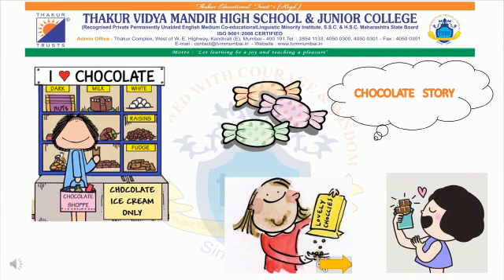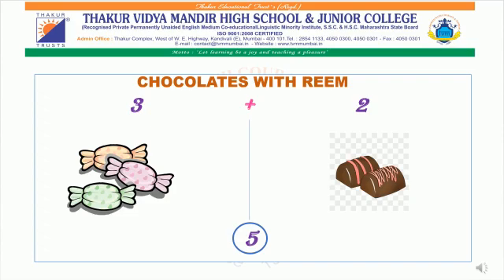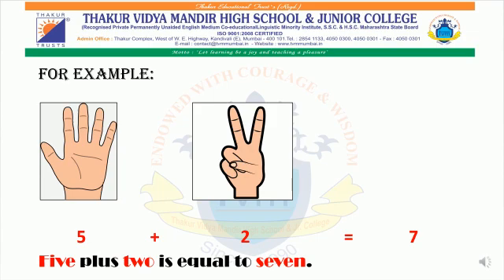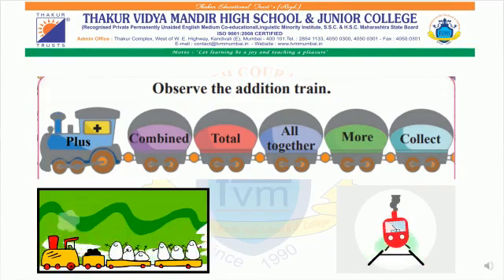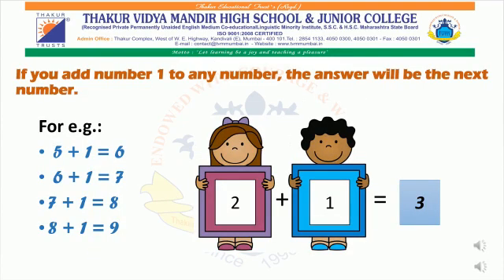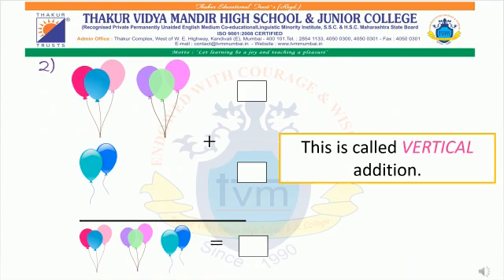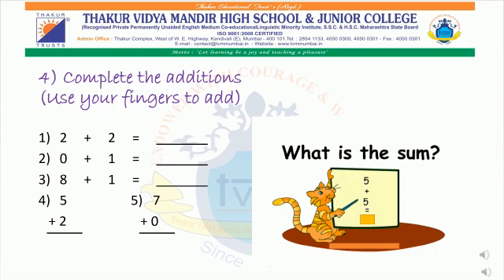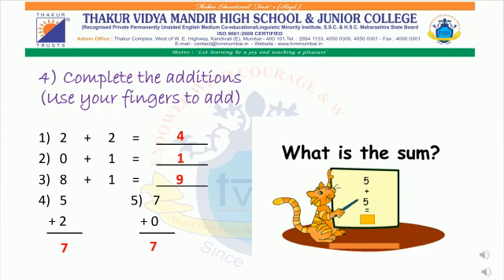Std:I-Mathematics Topic : Let us ' Add ' By Ms. Clara Dsouza